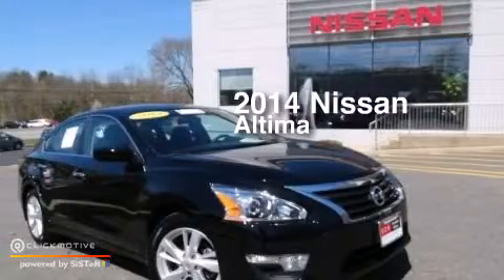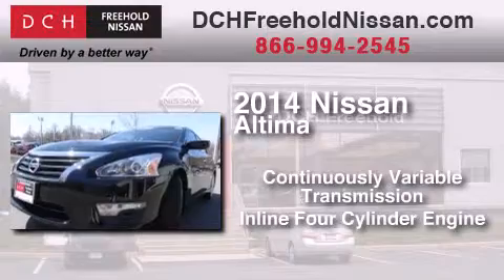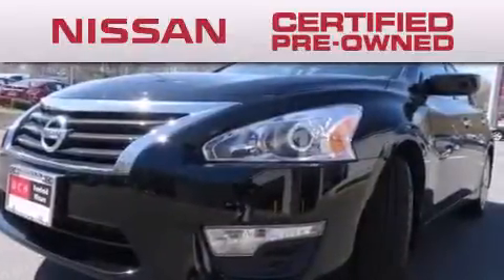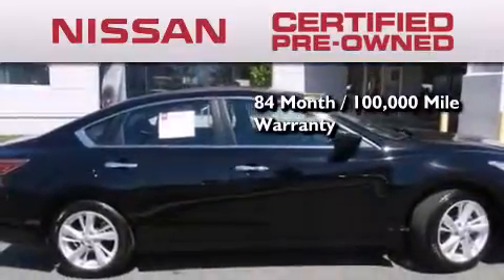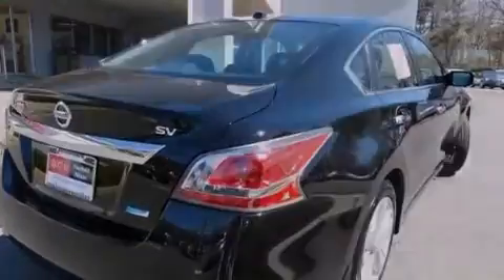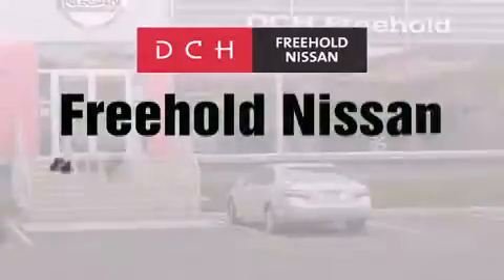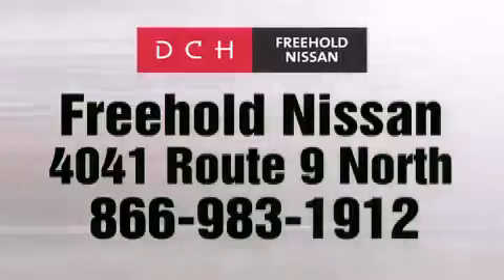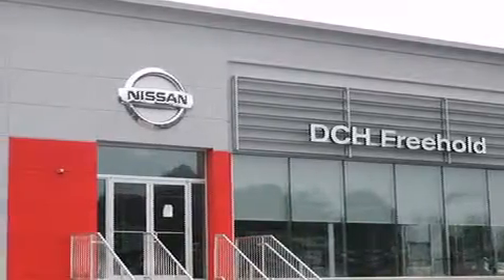2014 Nissan Altima Certified Freehold NJ 07728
We've been honored to serve the Freehold NJ area , we promise that your experience at our dealership will exceed your expectations ! Year : 2014 Make : Nissan Model : Altima Engine : Regular Unleaded I-4 2.5 L/152 Trans . : Variable Exterior : Super Black Miles : 1,087 Interior : Charcoal Stock : FNR8667 DCH-Freehold Nissan 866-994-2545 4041 US Route 9 North Freehold , NJ 07728